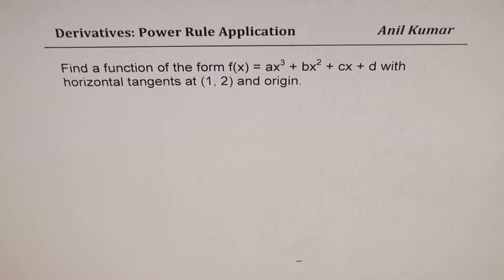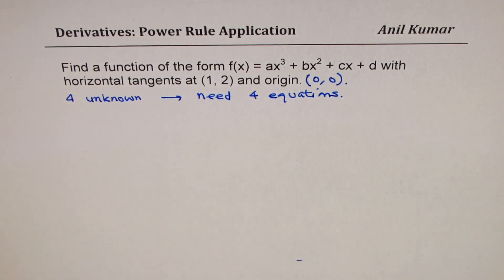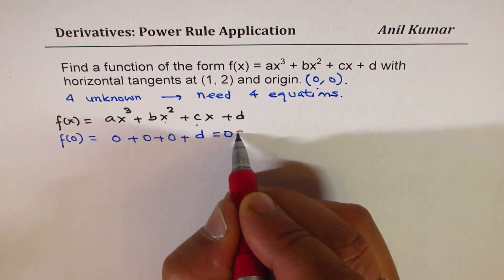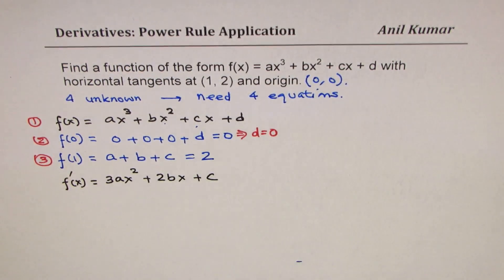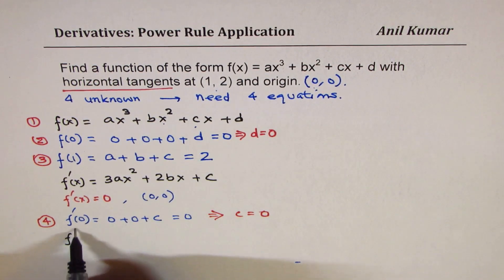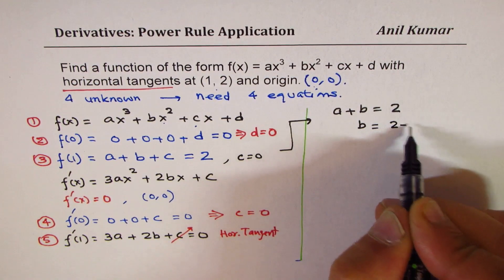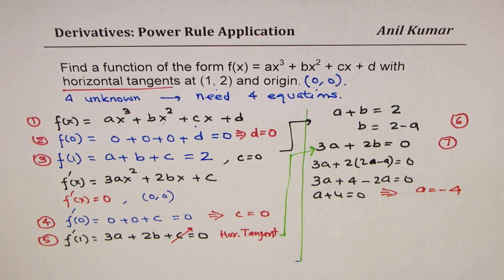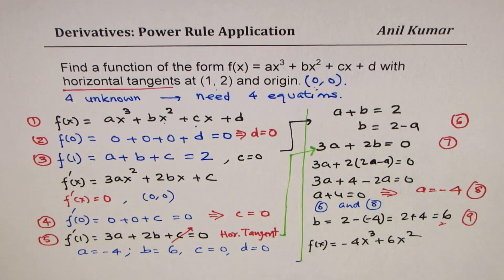Find cubic function with horizontal tangent at two points